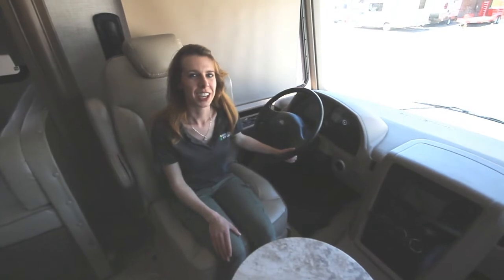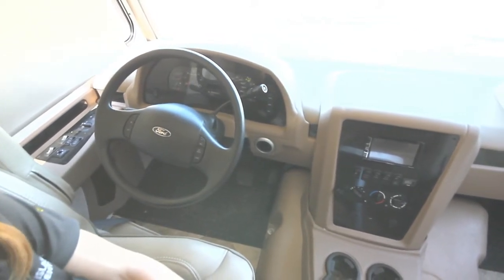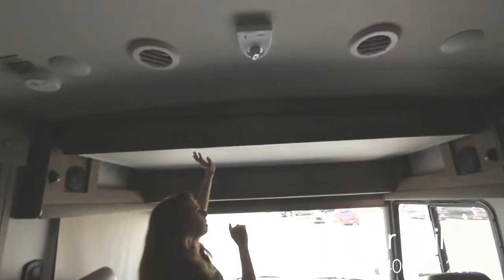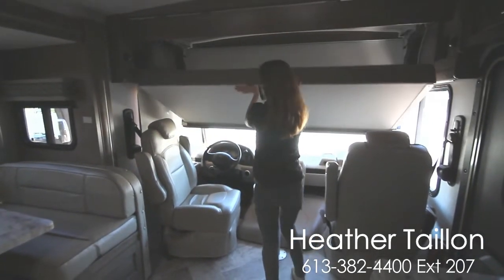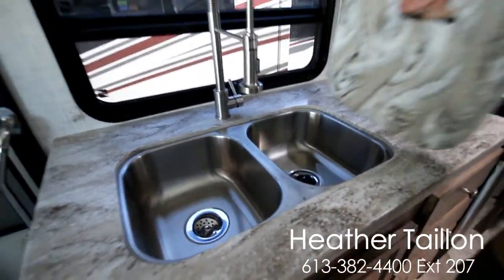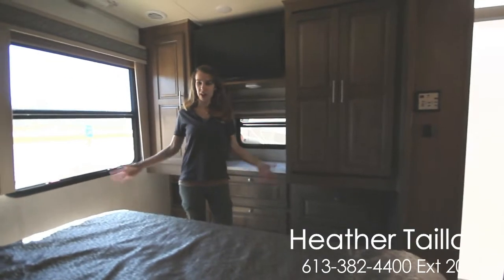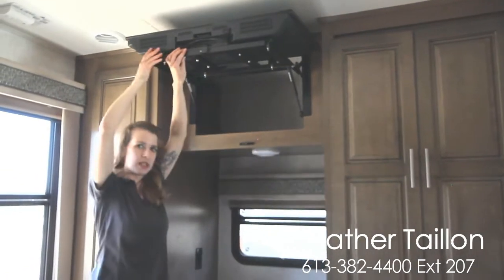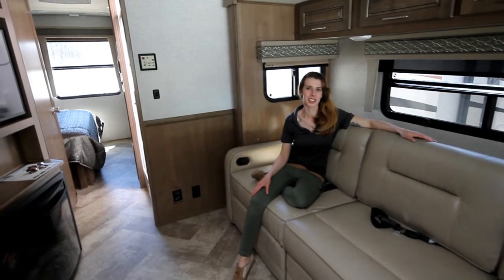2018 Georgetown 31L5F Class A Motorhome (#22503)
Here's Heather telling you about some of the features in the 2018 Forest River Georgetown 31L5F!  Awesome layout with lots of room for everyone!

give Heather a call for more information at 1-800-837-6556.

1000 Islands RV Centre, 409 Cty Rd 2, Gananoque ON